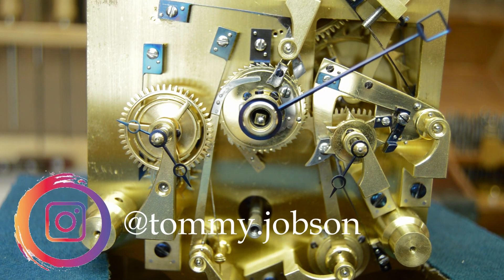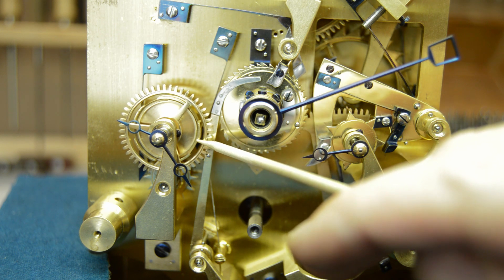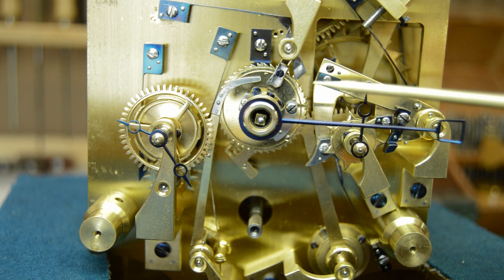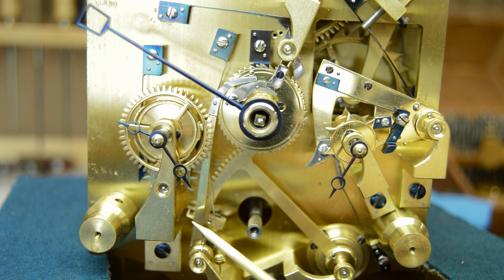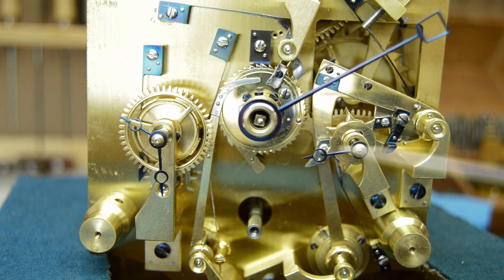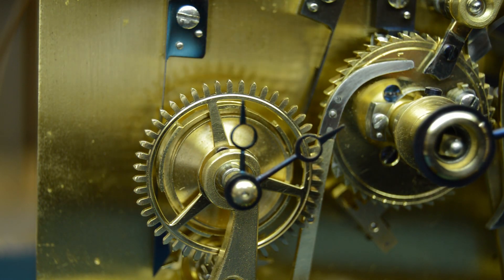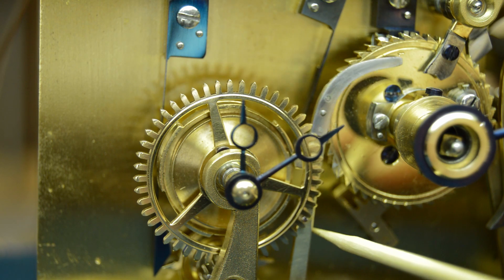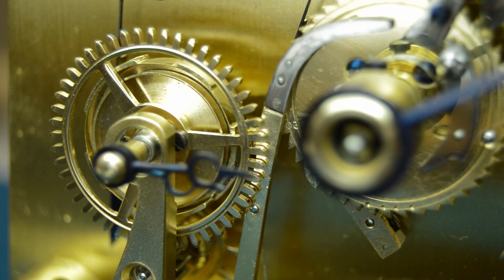Daniels Perpetual Calendar Explained - David Walter Double Pendulum Part 4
As promised this is an explanation video describing the action of the Daniels perpetual calendar system as made by David Walter for use in clocks.  This is the calendar system from his double pendulum planisphere regulator.